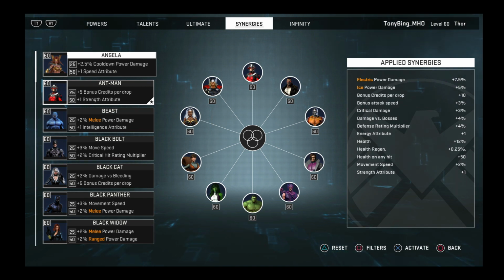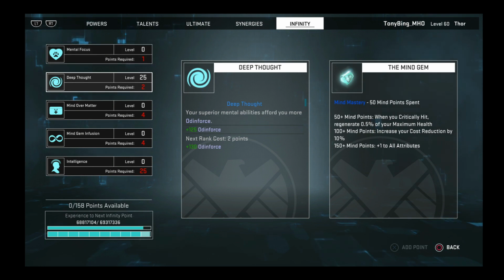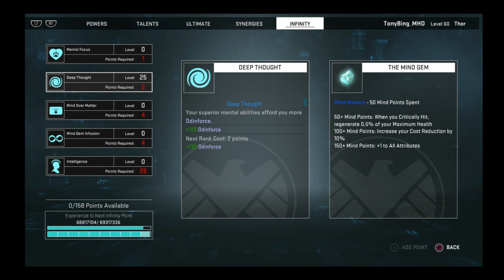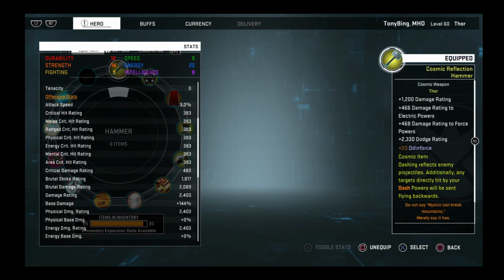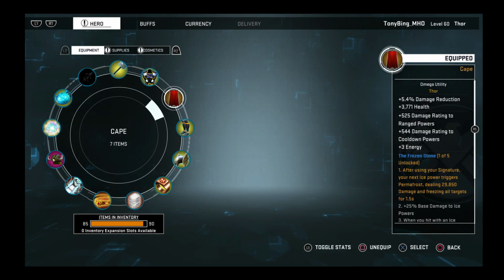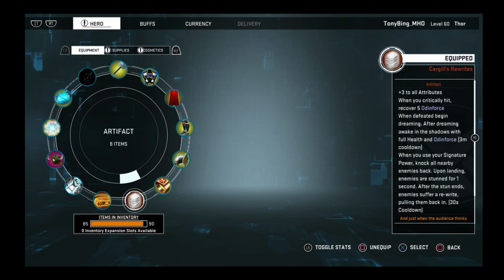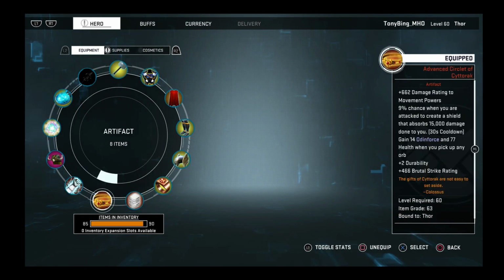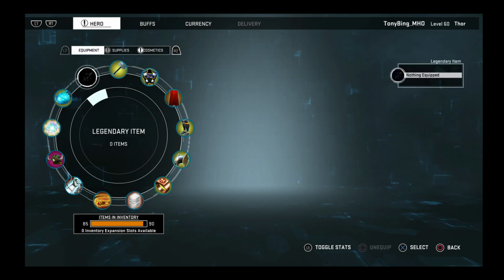Thor Omega Trial Guide - Marvel Heroes Omega (PS4/XBOX)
Thor Omega Trial completion for Marvel Heroes Omega (PS4/XBOX). Indepth overview of skills and gear can be found in my Cosmic and End game builds: